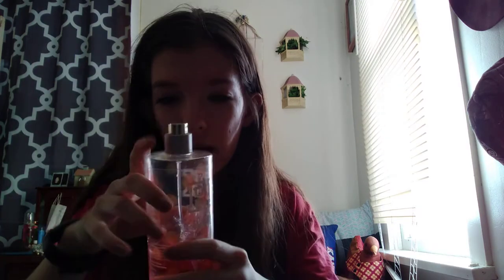What's in my pink camo purse